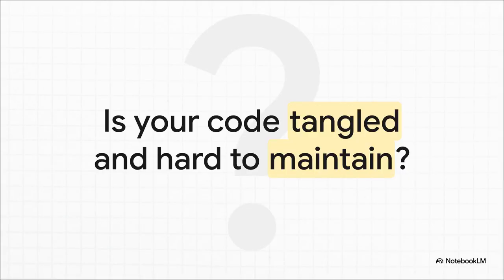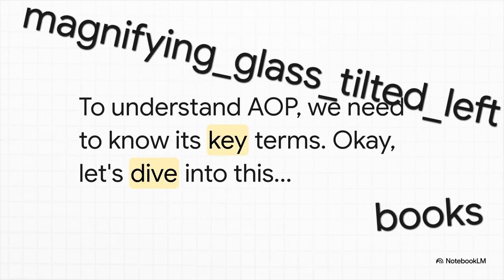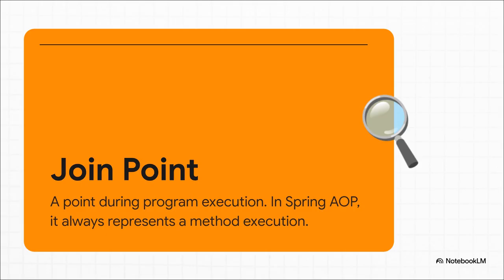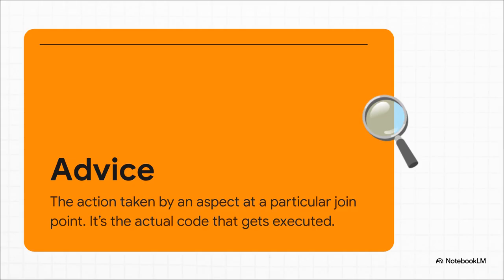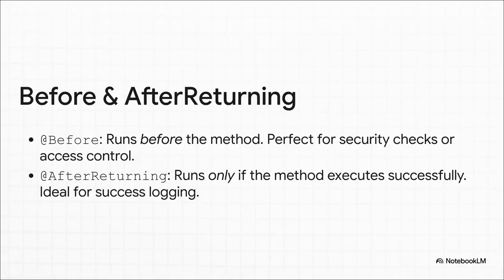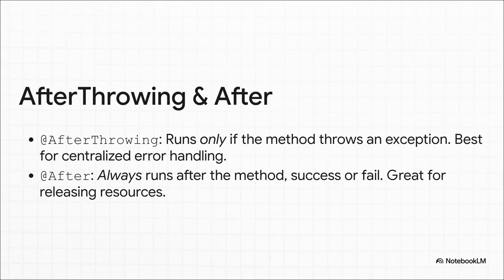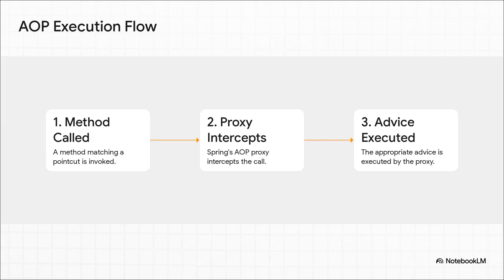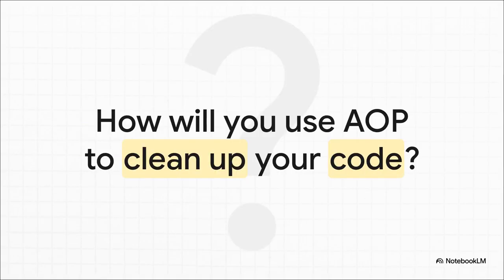1.12 What is Advice in AOP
This video was generated with NotebookLM